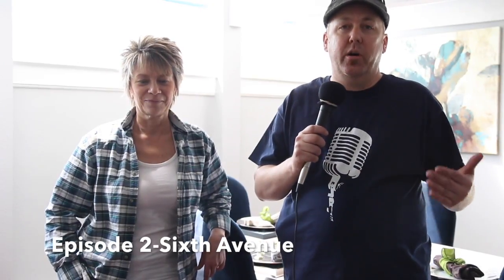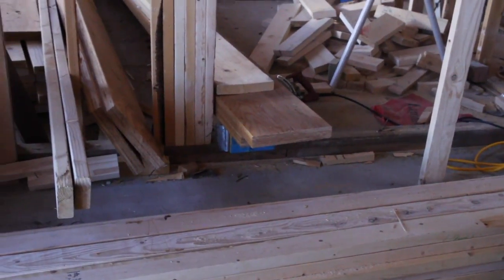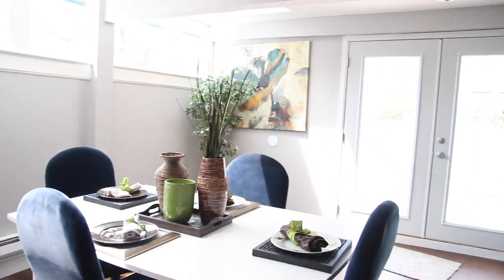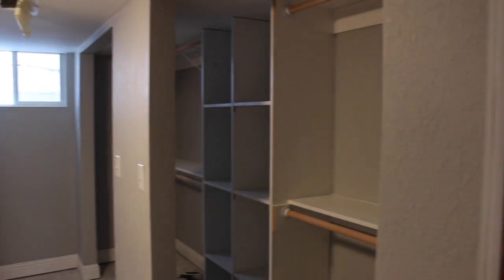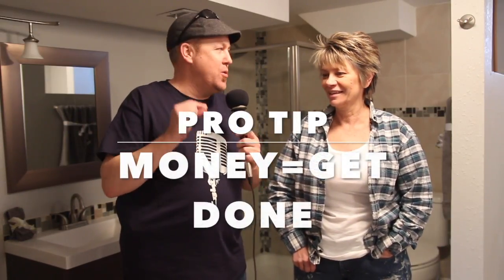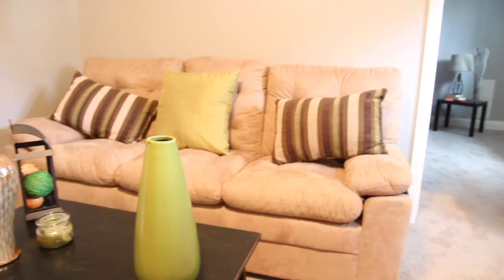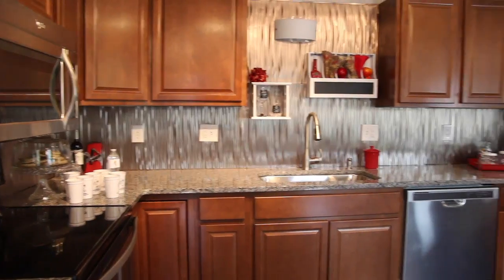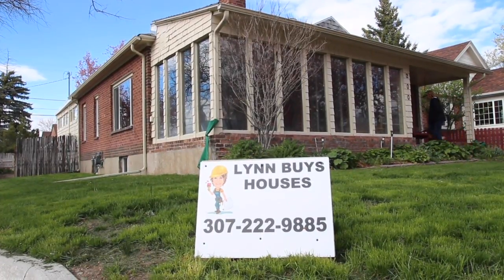Flippin' Cheyenne Episode 2.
In this edition of Flippin' Cheyenne Lynn gets a house with a roof held up by...Well you have to see it to believe it.